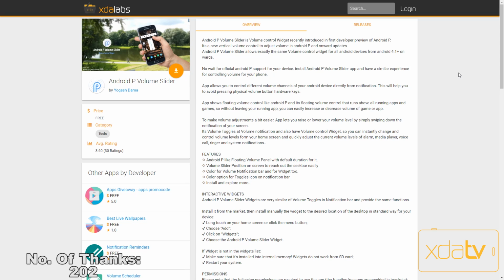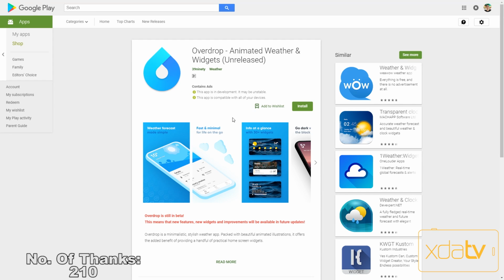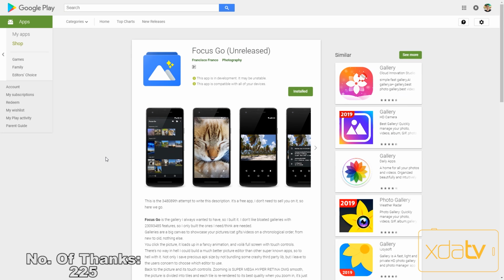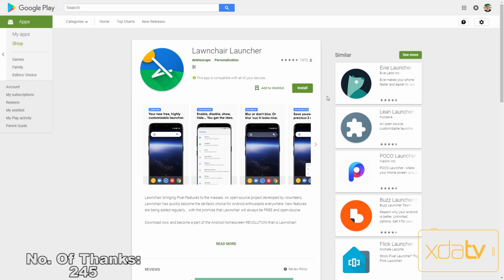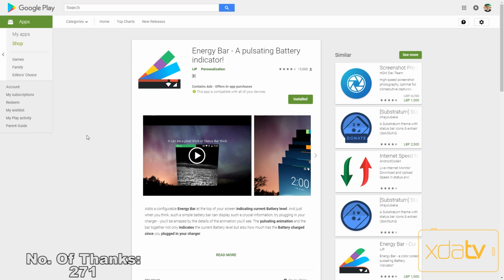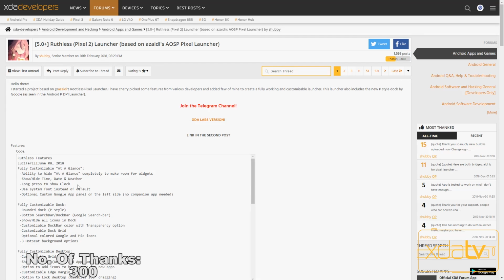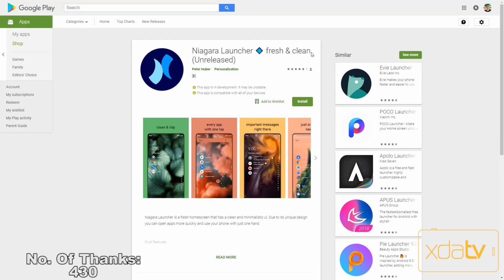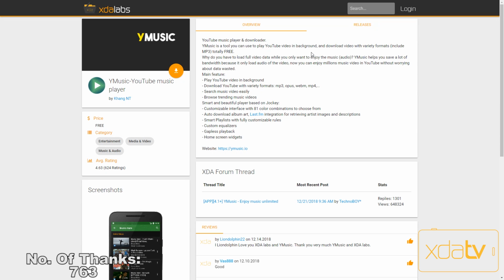2018 Recap Of The Best Top 50 Android Apps Featured On The XDA Feed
With the End of 2018 almost here, we would like to share with you the Top 50 Android Apps features on the XDA feed.
Have a great end of the year and enjoy